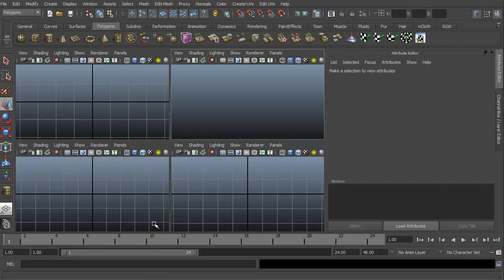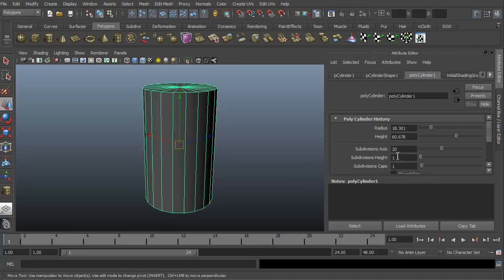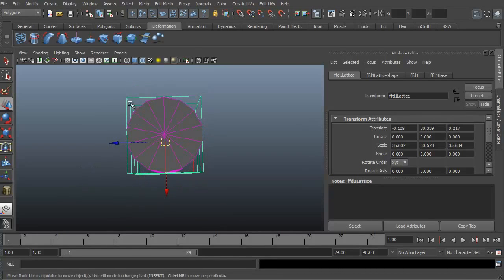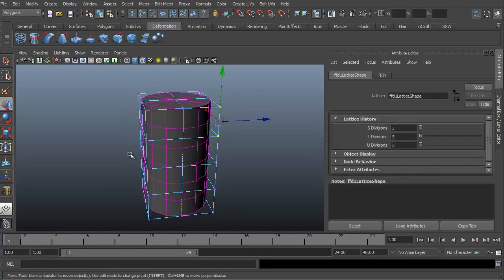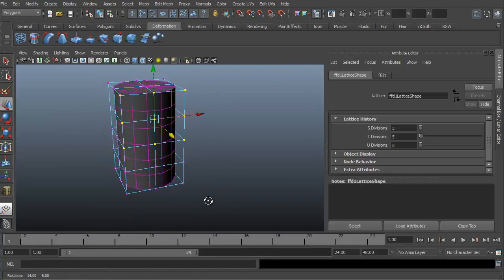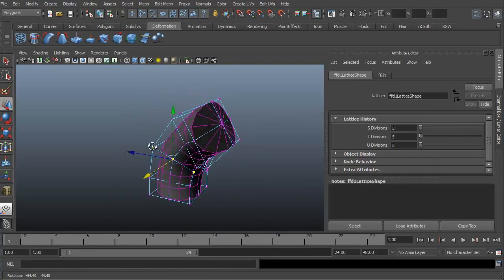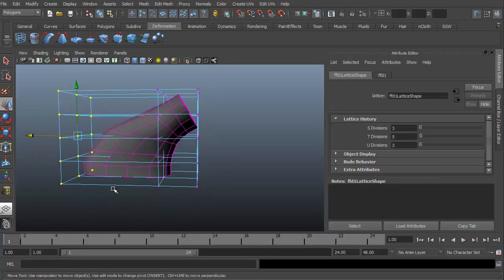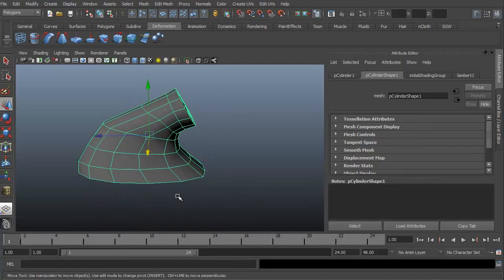CGI 3D Tutorial : "Using Lattices in Maya" - by 3dmotive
Check out this quick tutorial where you"ll learn the basics and power of using Maya"s Lattice Deformation and how to easily add it to a mesh and quickly deform or animate the model using the Lattice"s control points. Maya"s Lattice is the equivalent of 3DS Max"s FFD box (free form deformation).

High Quality Training by Game Industry pros! Check em out at 3dmotive.com! 3dmotive is your one-stop shop for 3d and video game art and animation tutorials. Their software training includes Autodesk"s 3ds Max, Maya, Photoshop, UDK, ZBrush, Unity, and a whole lot more. If you want to learn 3d modeling and game art, 3dmotive has what you need - including beginner, intermediate, and advanced tutorials.